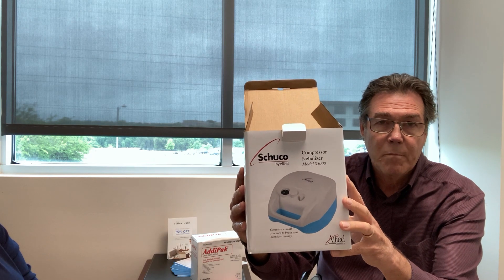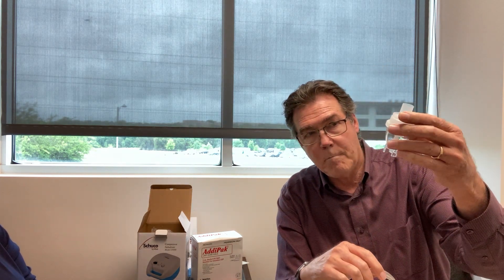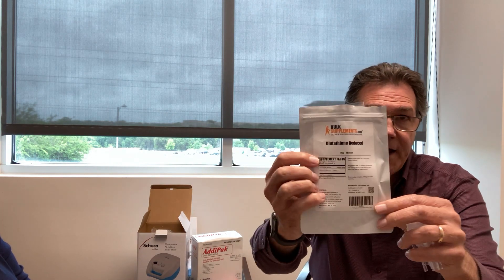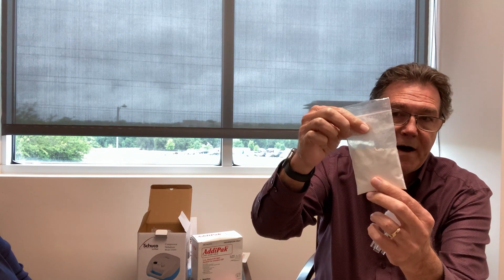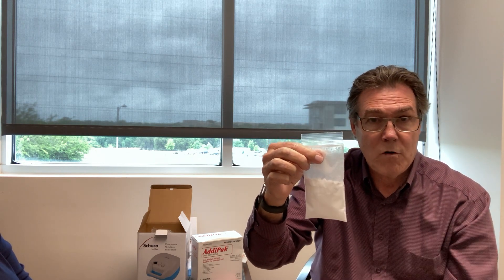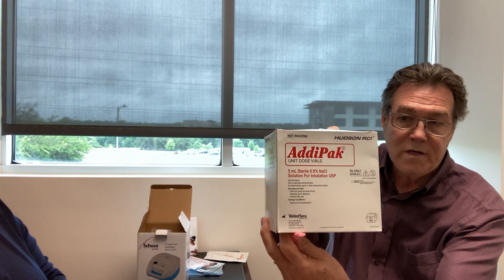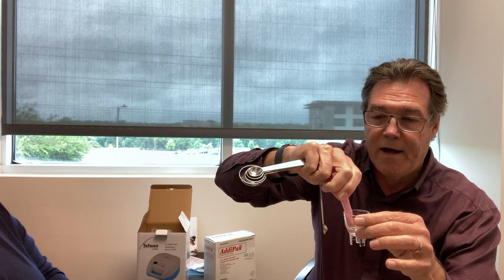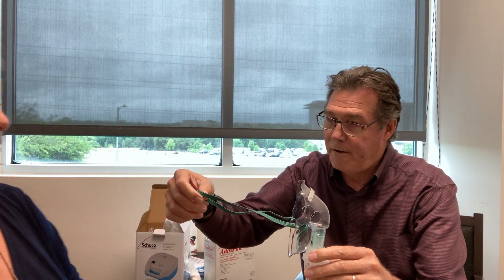Enhance Wellness: Glutathione Nebulization Benefits Revealed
Discover the life-changing benefits of Glutathione Nebulization with Dr. Wally Taylor from Forum Health Austin. In this eye-opening video, Dr. Taylor dives deep into one of his top recommended treatments in environmental medicine, revealing the critical role glutathione plays as the body's foremost antioxidant.

Despite modern challenges that deplete our natural glutathione levels, Dr. Taylor demonstrates a groundbreaking method to replenish this essential nutrient directly through nebulization. Understand why nearly everyone could benefit from increased glutathione levels due to the toxicity of today's world, and see a step-by-step demonstration of using a nebulizer to boost your antioxidant defenses, support detoxification, and enhance immune function.

Whether you're battling chronic illness or seeking ways to optimize your health, this video is a must-watch.

Key Highlights:
- The paramount importance of glutathione as the body's main antioxidant.
- A practical demonstration of glutathione nebulization.
- Tips for achieving higher glutathione levels for improved health.

TIMESTAMPS:
0:00 Introduction to Glutathione Nebulization
0:25 Importance of Glutathione as the Body's Main Antioxidant
3:47 Demonstration of Nebulizer Setup
5:25 Preparation of Glutathione Solution
8:05 Demonstration of Nebulization Process
11:30 Adjusting Concentration for Sensitivity
12:45 Conclusion and Importance of Glutathione in Environmental Medicine

Forum Health is committed to providing you with comprehensive health solutions. Our team of experts employs an integrative approach to health and wellness, ensuring you receive personalized care tailored to your needs. Forum Health practitioners offer personalized medicine to address the unique needs of each patient, as such, each practice is specialized in its areas of expertise. Forum Health advertises the collective services available across all practices, not all services advertised are available at every location

Forum Health clinics provide healthcare services through clinical providers who make independent professional decisions on the care and treatment of patients.  Forum Health Partners provides administrative and support services to these providers and is not engaged in the practice of healthcare.